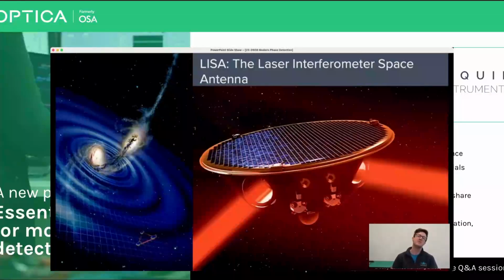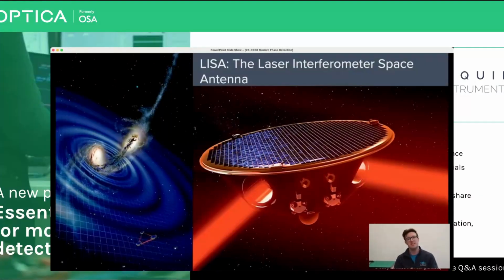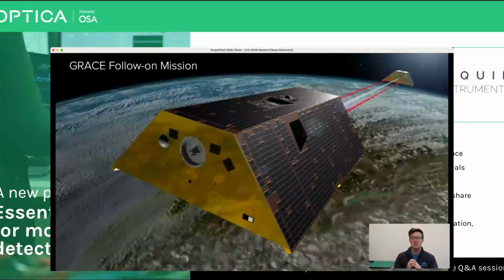Laser interferometry 101: the LISA, LIGO, and GRACE-FO projects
The Laser Interferometer Space Antenna (LISA) project requires extremely precise phase measurements. But how did researchers develop the FPGA-based technology to make these measurements? In this video, Liquid Instruments engineer Ben Nizette explains how LISA works. He goes on to describe the Laser Interferometer Gravitational-Wave Observatory (LIGO) and Gravity Recovery and Climate Experiment Follow-on (GRACE-FO) missions, which also require precise phase measurements. Liquid Instruments’ FPGA-based Moku platform for test and measurement, including the Moku Phasemeter instrument, is engineered using similar principles.